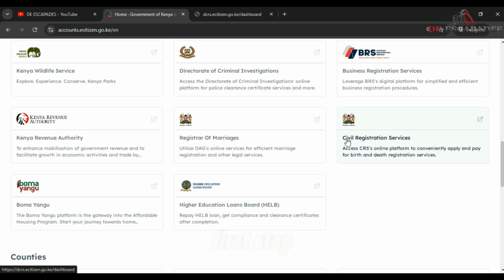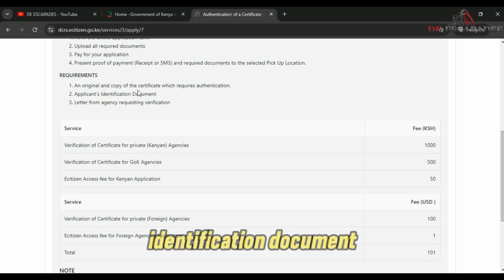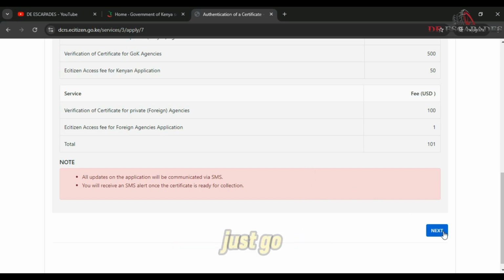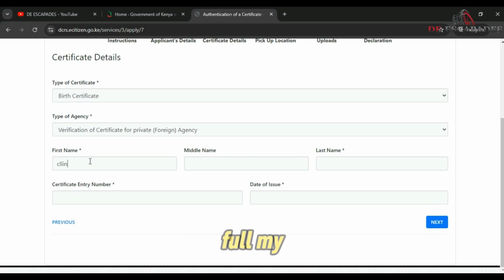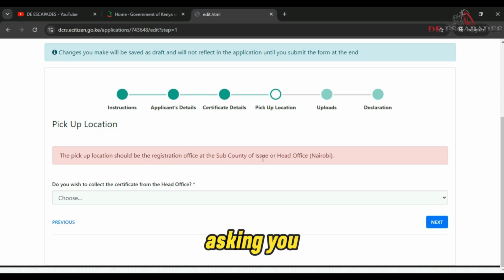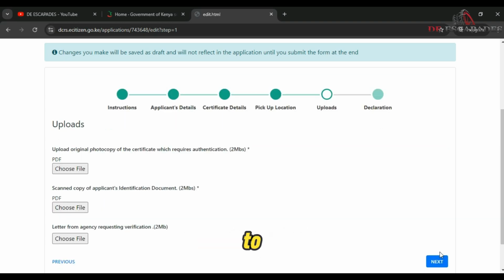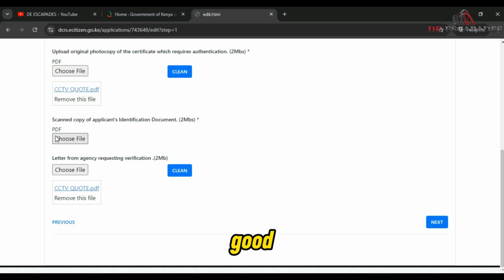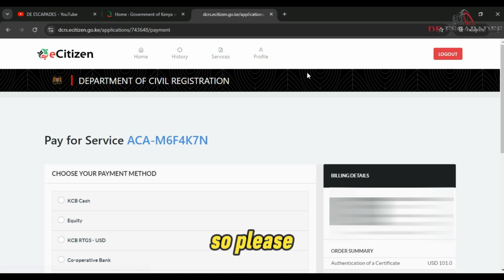Authenticate Kenyan Birth and Death Certificates Online in Minutes!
In this informative video, we guide you through the simple steps to authenticate Kenyan birth and death certificates online in just minutes! Whether you need to verify important documents for personal, legal, or administrative purposes, our easy-to-follow tutorial will ensure you can do it quickly and efficiently.

Learn about the requirements, the official websites to visit, and the process to follow, making your document authentication hassle-free. This video is perfect for Kenyan citizens living abroad, families needing to settle estate matters, or anyone requiring official document verification.

Hope You enjoyed the Video!